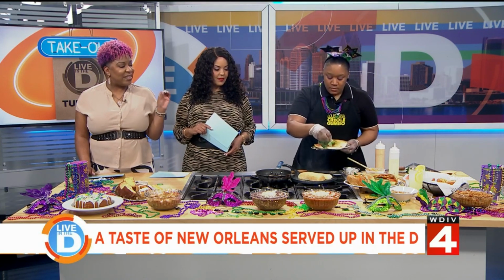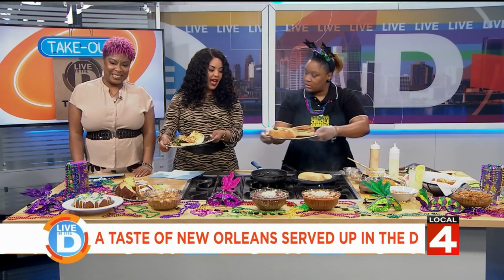Takeout Tuesday Louisiana Creole Gumbo on Live in the D